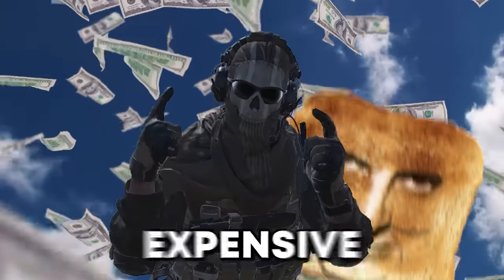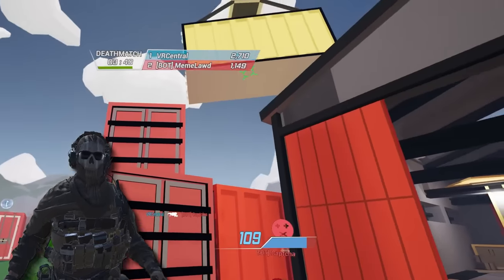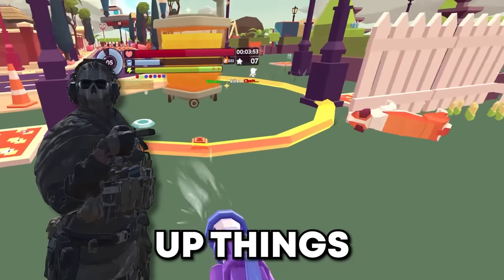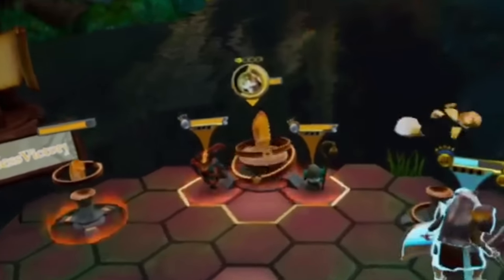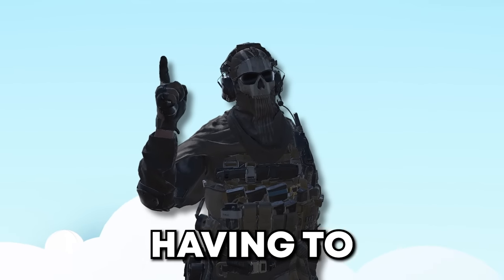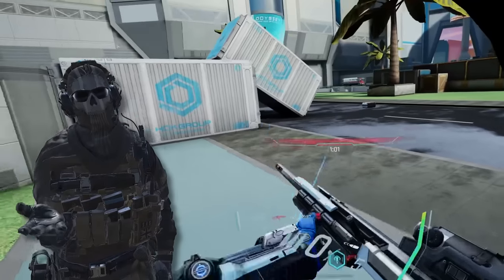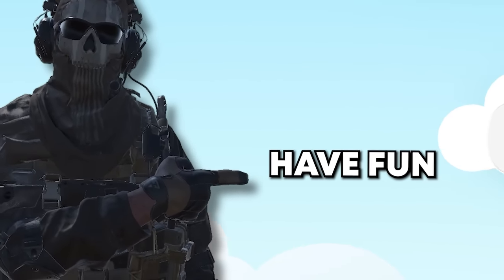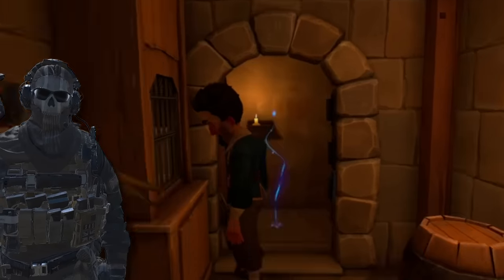NEW FREE Quest 2 Games!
I created this video to showcase all of the recent free Quest 2 games that came out recently that I think are at least worth a try!

Discord, Twitch, Tik Tok, Merch, and discounts for VR Hardware AND games can be found